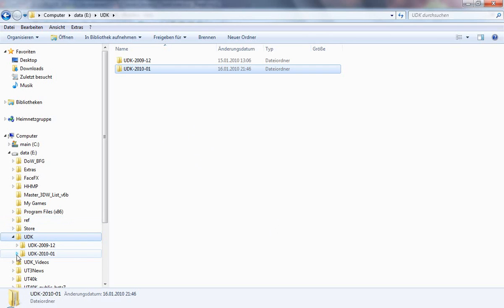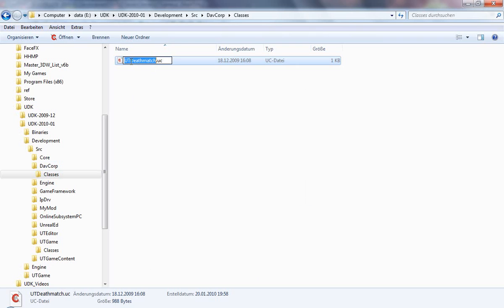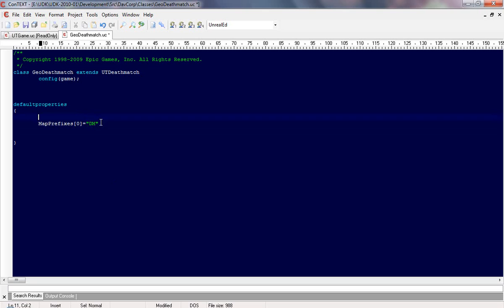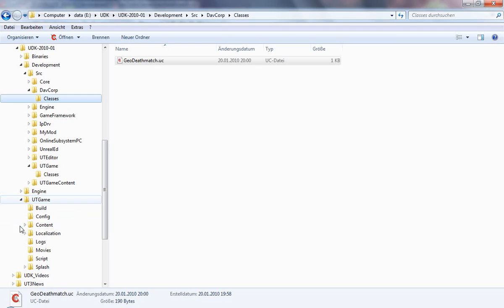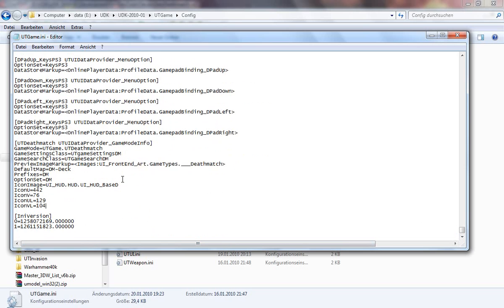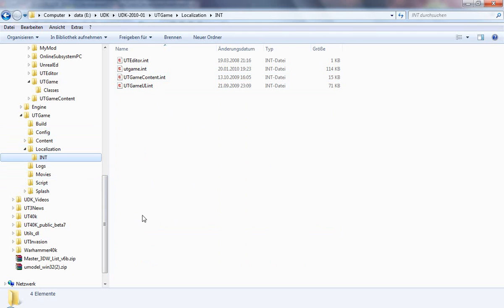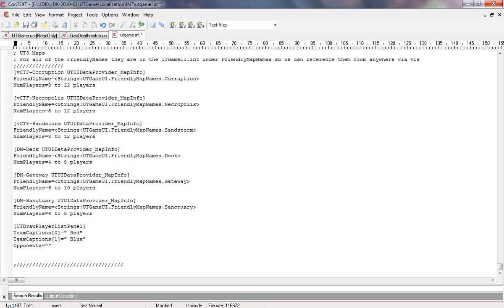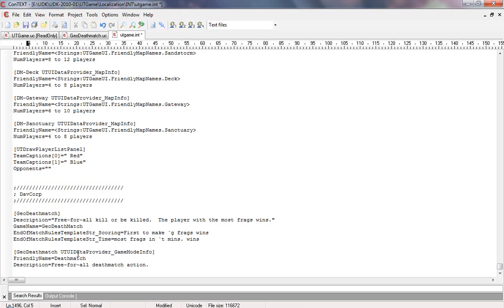udk first gametype